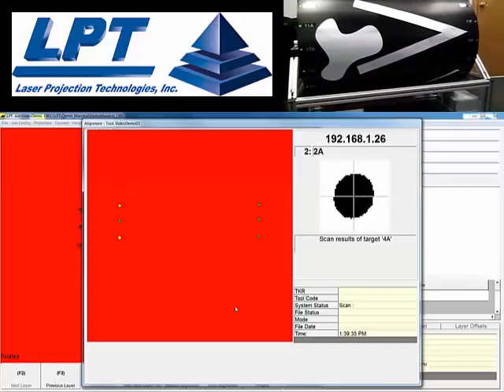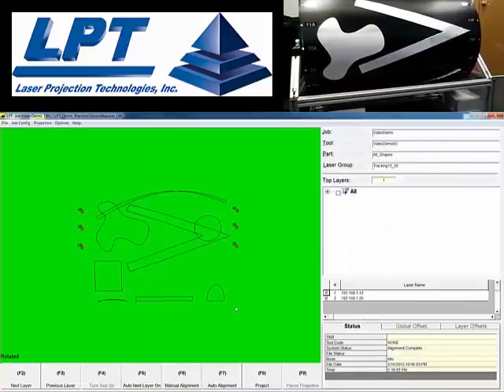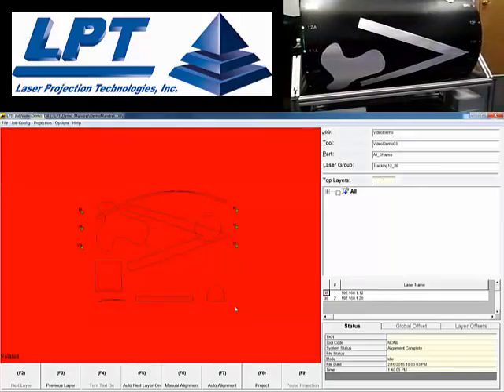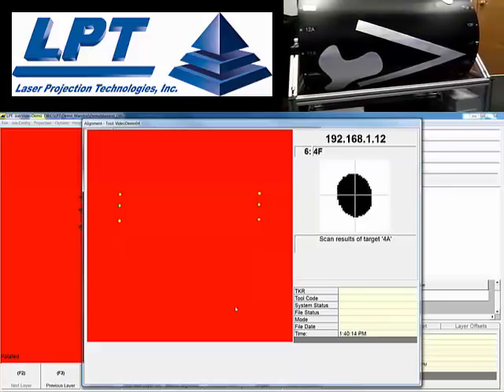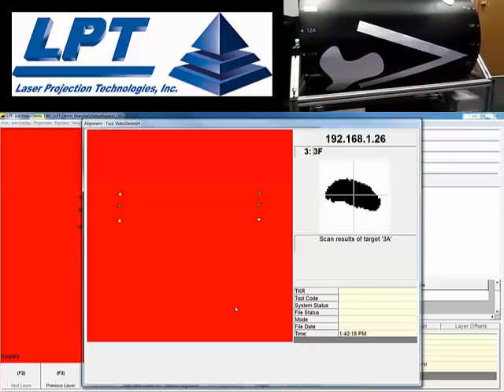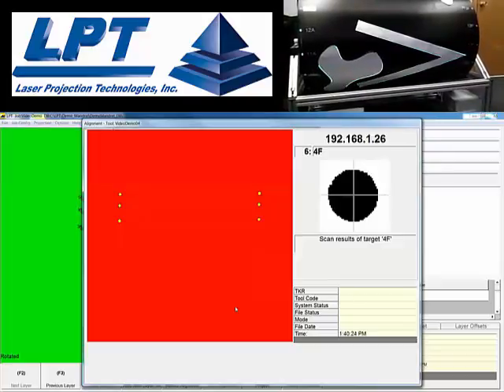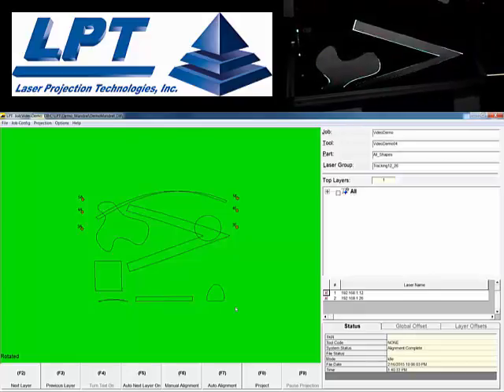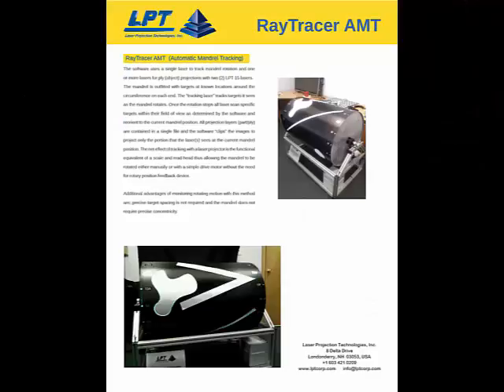RAYTRACER™ AMT(Automatic Mandrel Tracking)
The software uses a single laser to track mandrel rotation and
one or more lasers for ply (object) projection.
The mandrel is outfitted with targets at known locations around
the circumference on each end. The “tracking laser” tracks
targets it sees as the mandrel rotates. Once the rotation stops
all projectors scan specific targets within their field of view as
determined by the software and re-align to the current mandrel
position. All projection layers (part/ply) images are contained
in a single file and the software “clips” the images to project
only the portion that the projector sees at the current mandrel
position.
The tracking projector in this system doesn’t need to be
connected to the mandrel controller or the system’s encoder.
Mandrel position is determined and tracked using either the
targets or features located on each end of the mandrel.